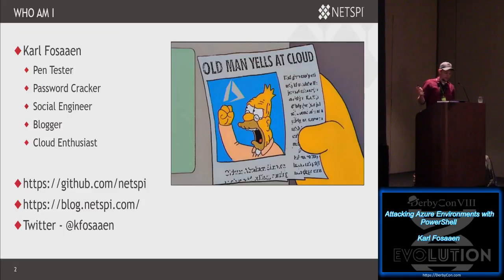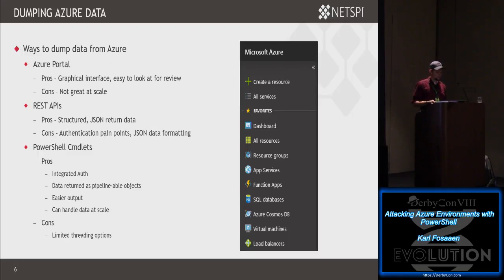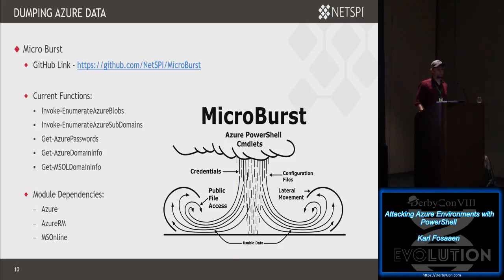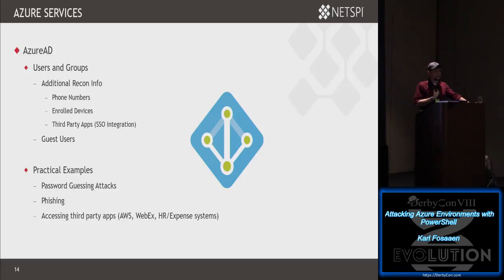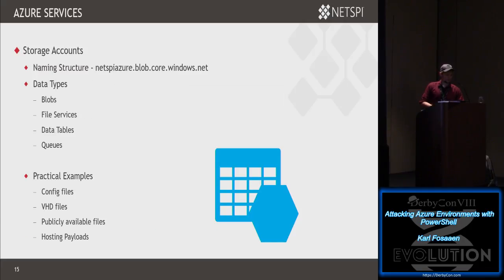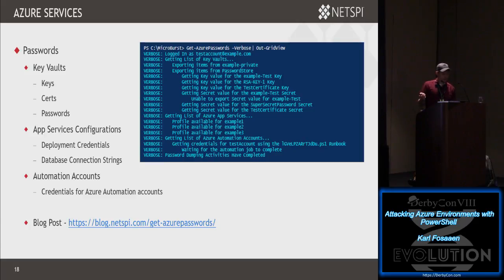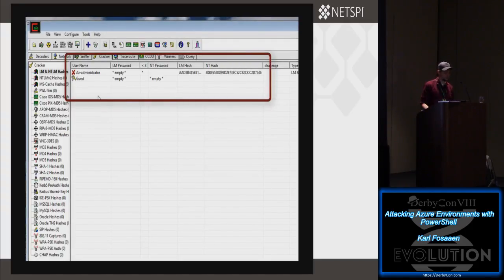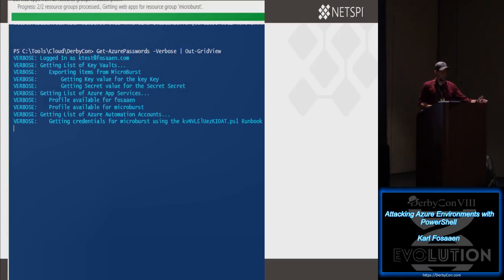Stable Talks Stream